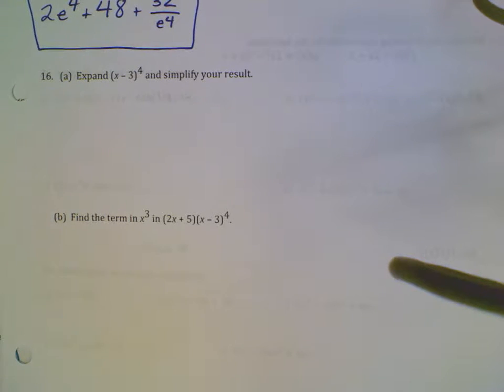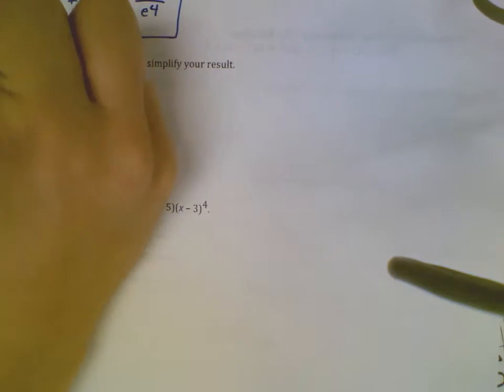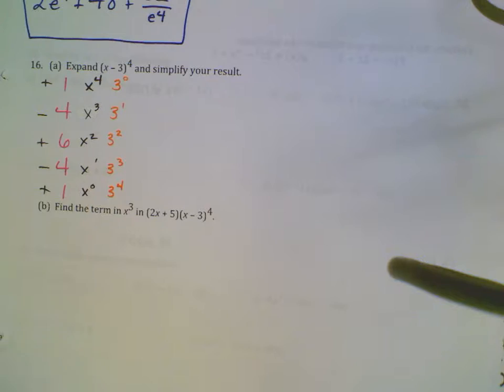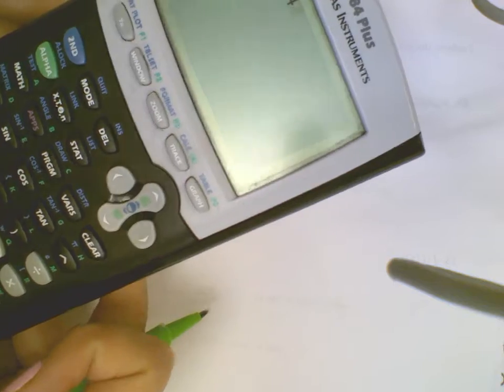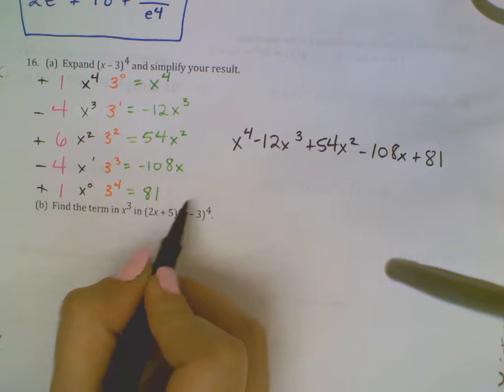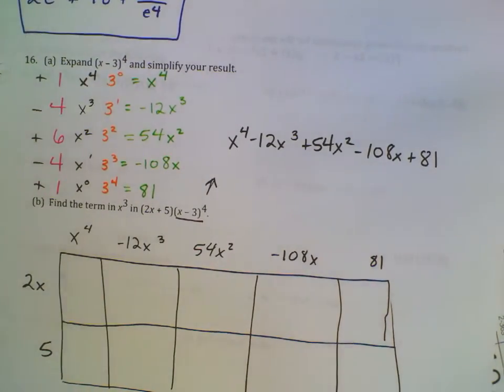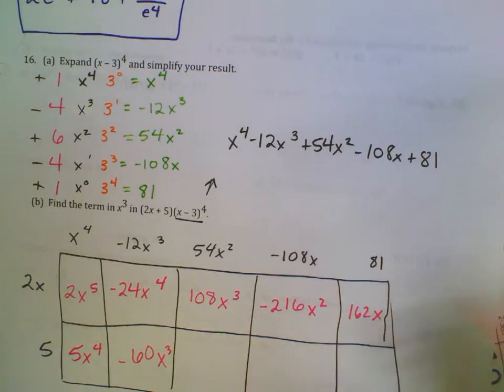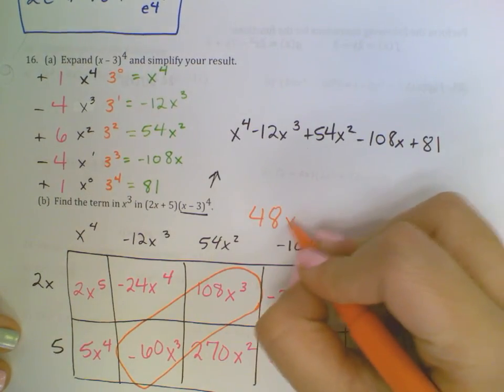Acc Polynomials Review 16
Accelerated Alg. II Test Study Guide Question 16